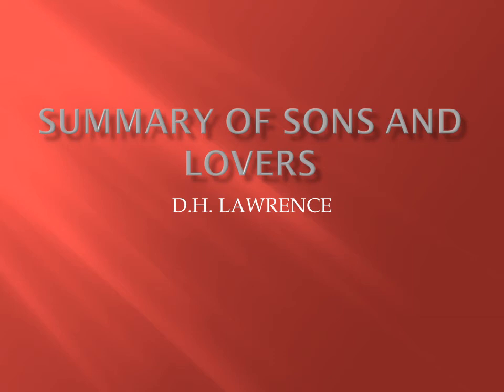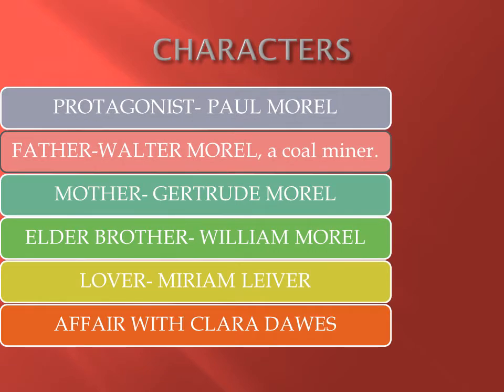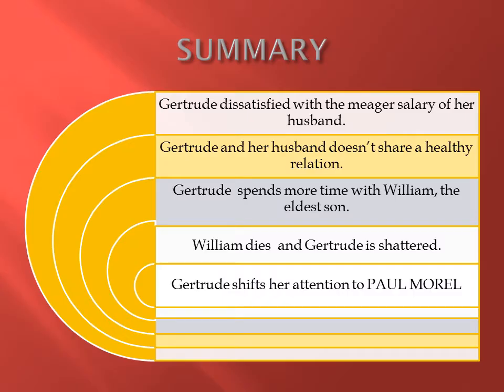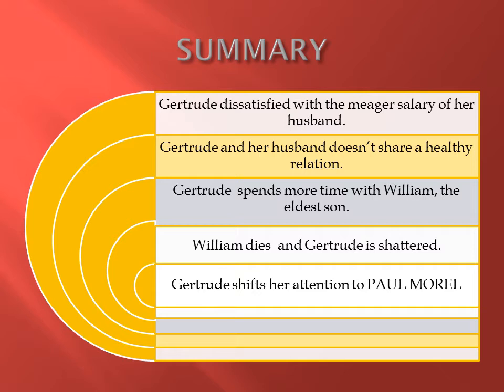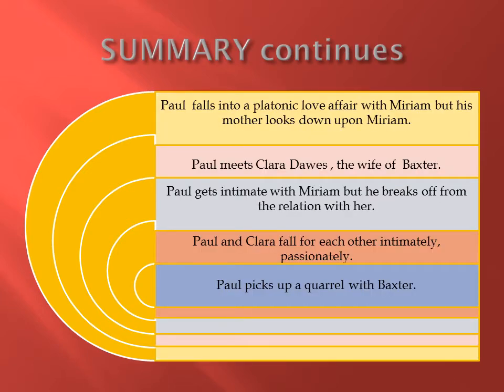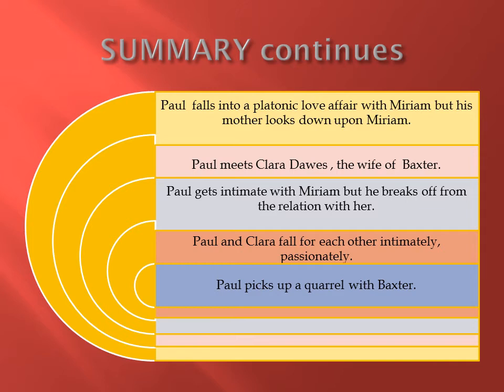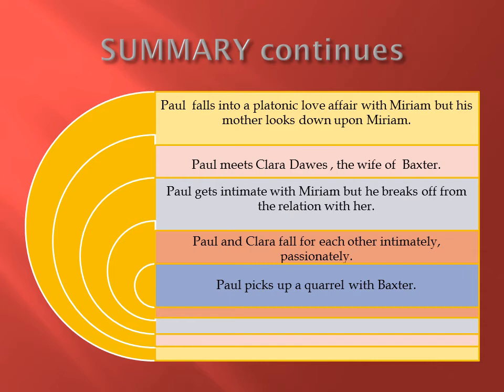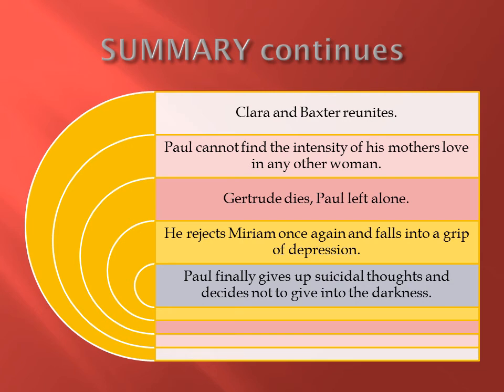SUMMARY OF SONS AND LOVERS video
very precise summary of D.H. LAWRENCES SONS AND LOVERS